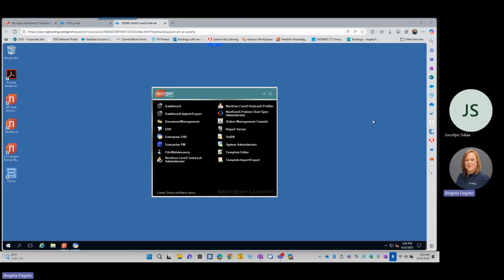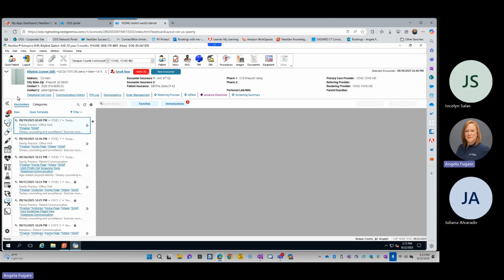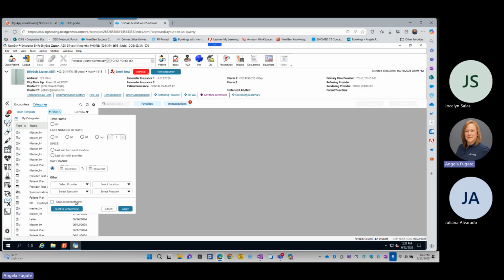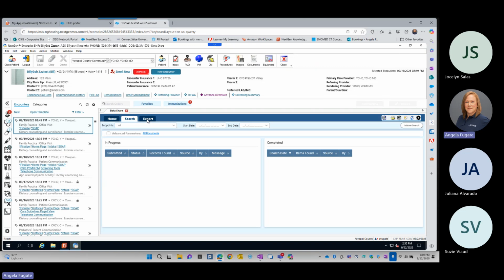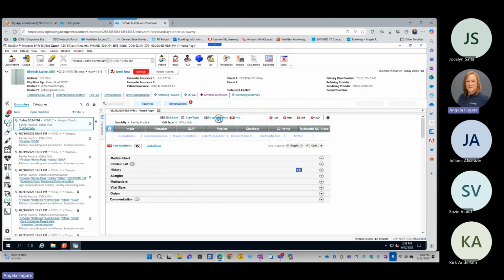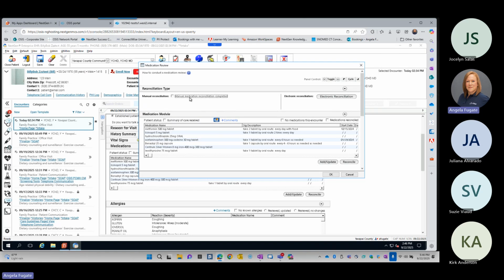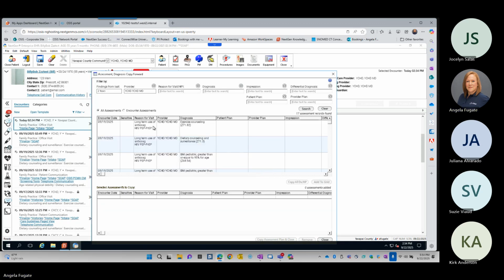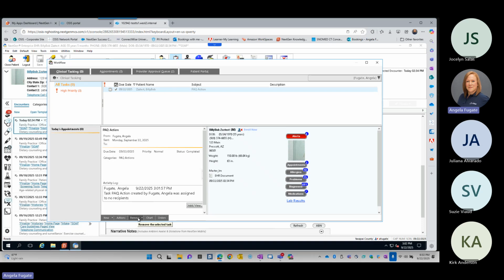CHC of Yavapai NG8 End User Training 20250922 165957 Meeting Recording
Get ready to explore the NextGen 8 Upgrade with our step-by-step training session! This video walks you through the latest updates, new features, and enhanced tools designed to improve your workflow. You’ll also discover the new locations within the platform, making it easier than ever to navigate and take advantage of what NG8 has to offer. Whether you’re upgrading for the first time or looking to sharpen your skills, this training will give you the knowledge and confidence to get started quickly.